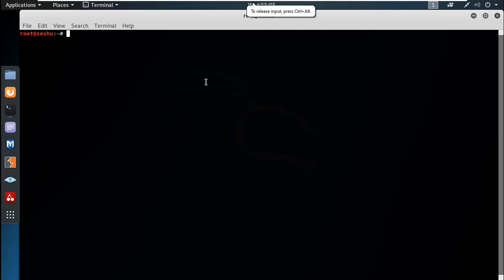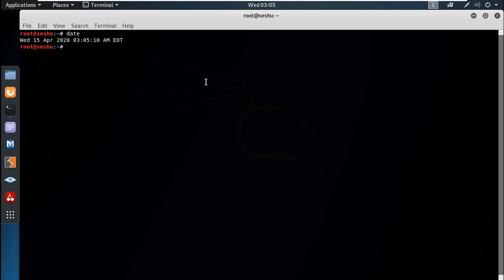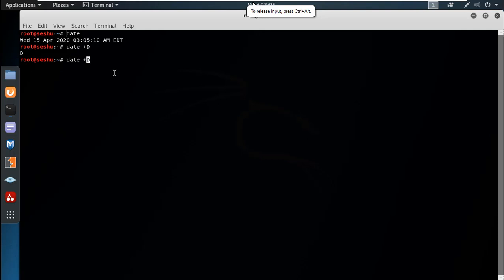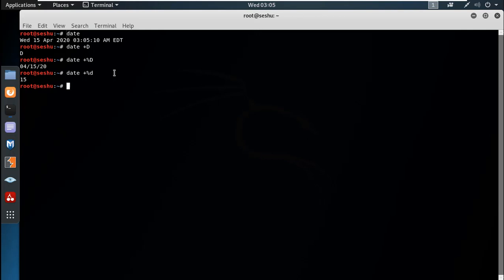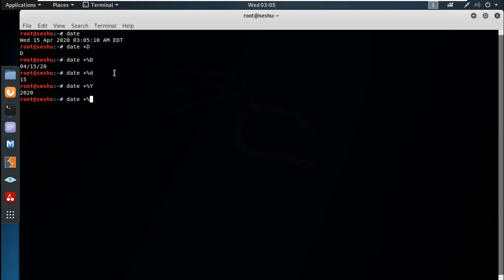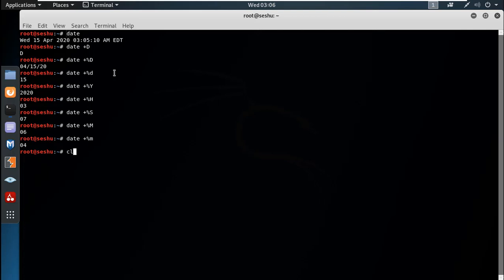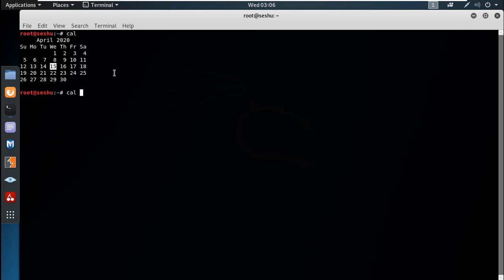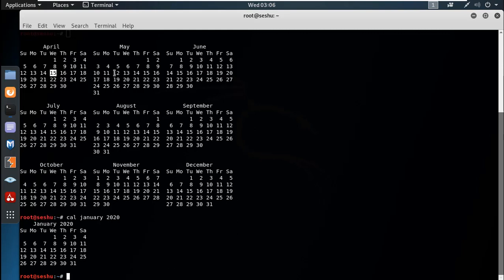How To Work With Date And Cal Command in Linux Or Kali Linux In Telugu 2020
In this video we will discuss on how to work with date and cal commands in linux or kali linux in telugu.

date command:
date +%d --This command will display current date.
date +%M --Display current system month.
date +%Y --Current year
date +%H --Current Hour
date +%M --Current minute of system
date +%S --Current second of time.

cal command:
cal --Display the calendar of given year.
cal month year --Calendar of month of given year
cal year --Displays calendar of the year.